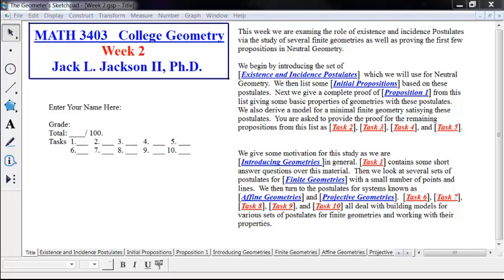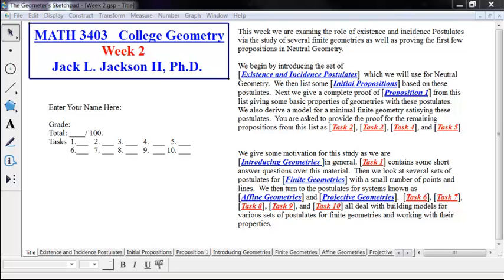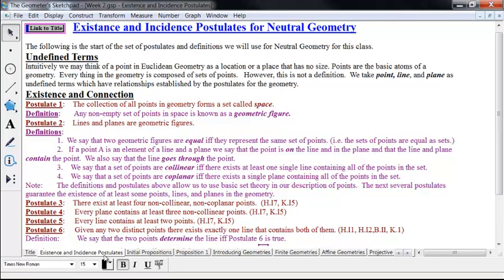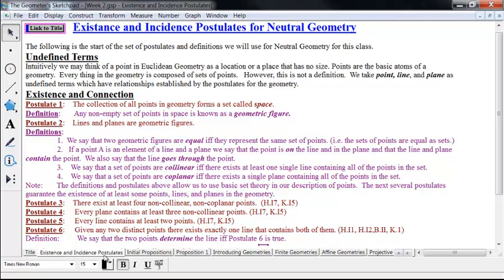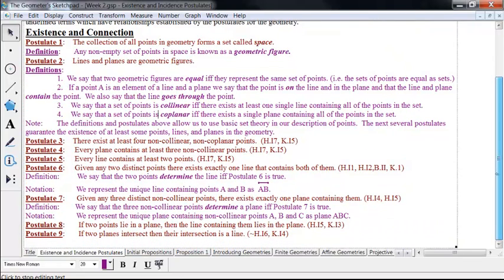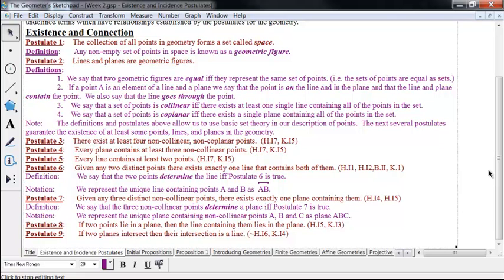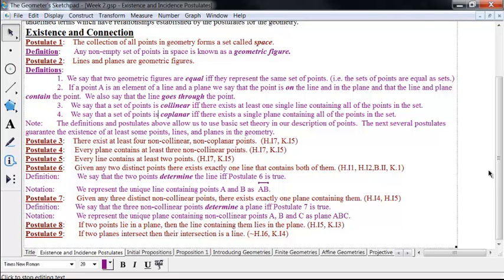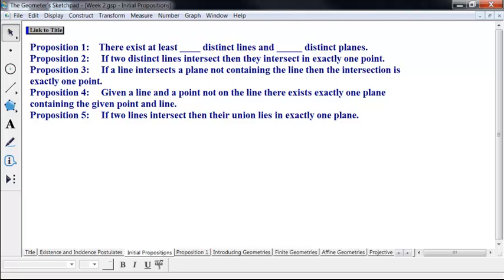Geometry (older video) Existence and Incidence Postulates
We discuss the initial existence and incidence postulates from Neutral Geometry (including both Euclidean and Hyperbolic Geometry).